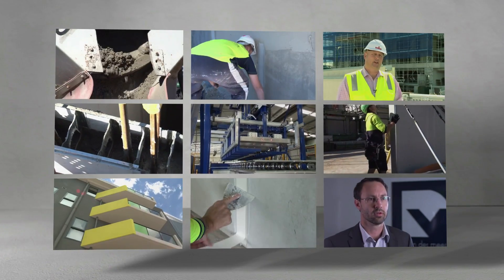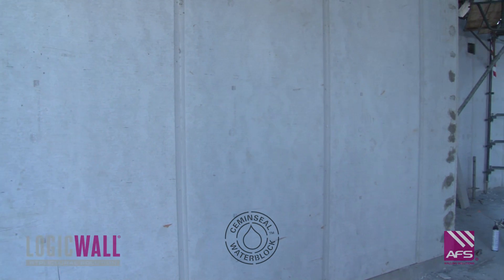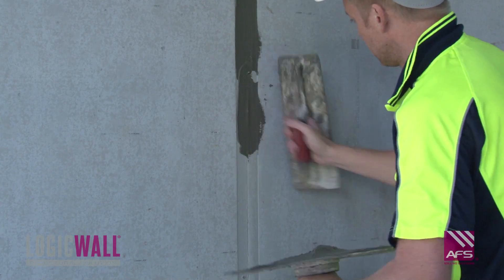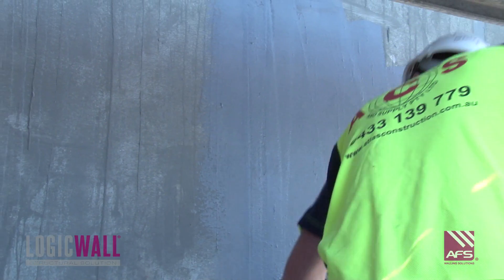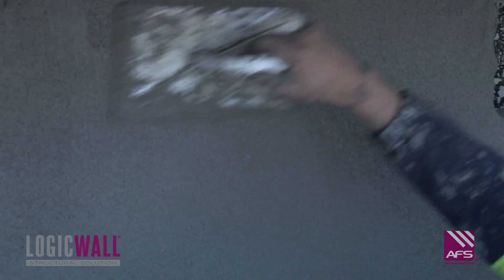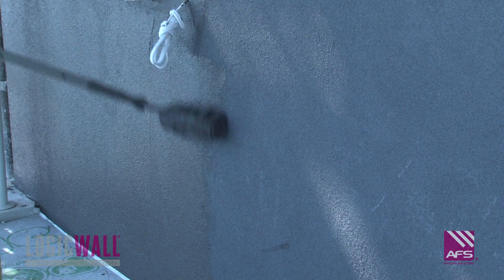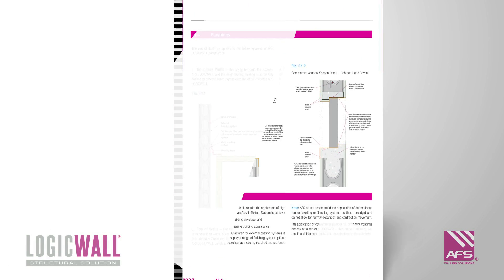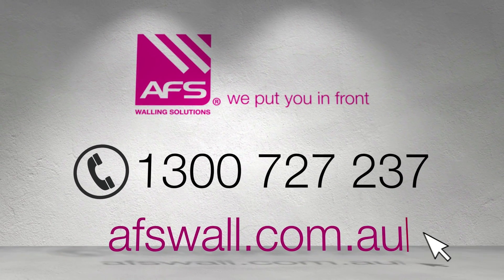AFS Walling LOGICWALL® External Finishing Demonstration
Step-by-step demonstration of the external finishing process for AFS LOGICWALL®.

AFS has become the first choice for builders wanting rapid installation, consistent high quality and a long-life alternative to the slower conventional walling methods.

LOGICWALL® provides the advantage of:

* Improved speed of construction
* Materials handling and cost efficiencies
* Shop drawn system - custom made for each project
* AS3600 and performance compliant
* Structural and load-bearing capacity
* Ease of design and specification
* Consistent high quality finish

LOGICWALL® is ideal for internal party walls, corridor walls, facade walls, blade walls, boundary walls, lift and stair walls and balustrades.